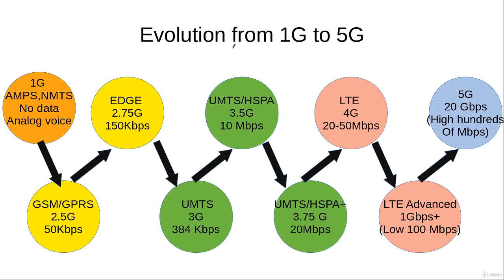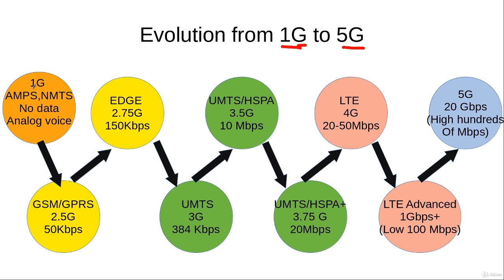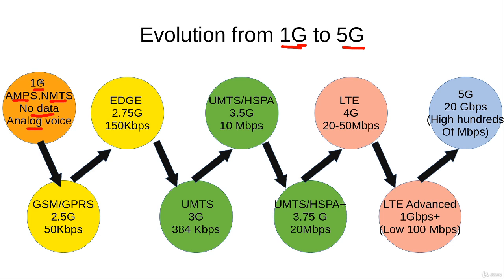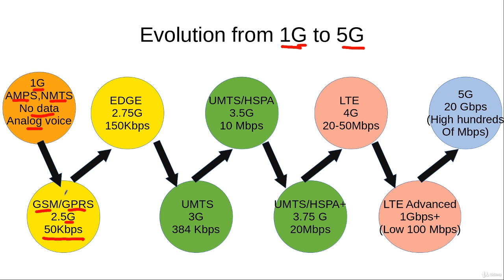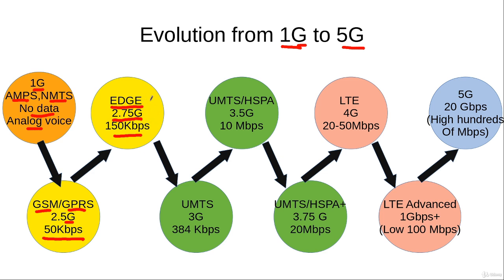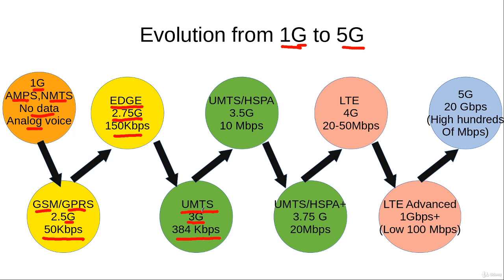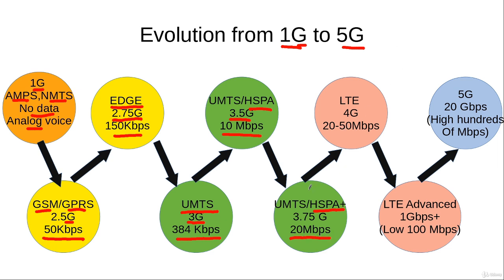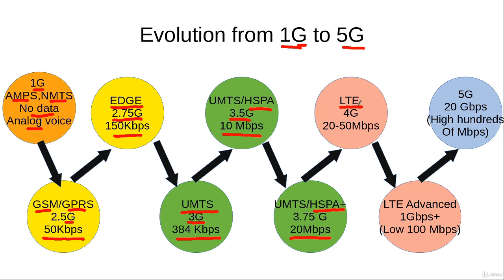Evolution Of Mobile Communication Systems from 1G to 5G